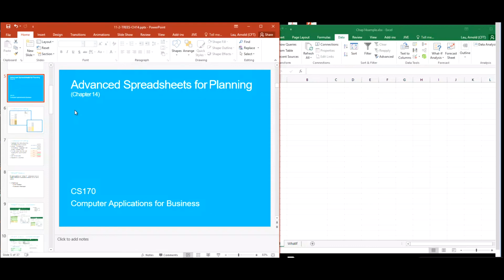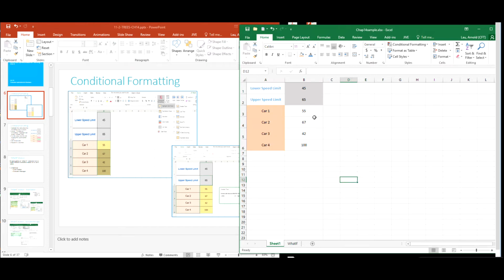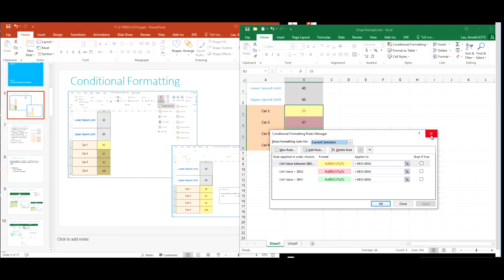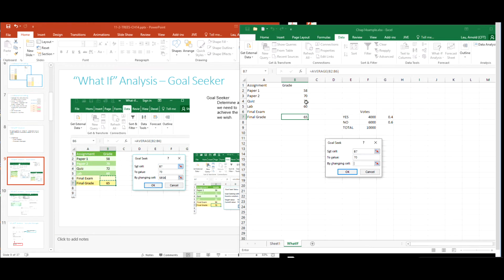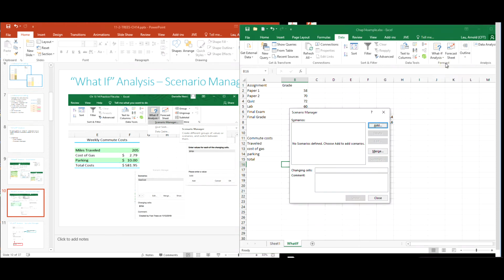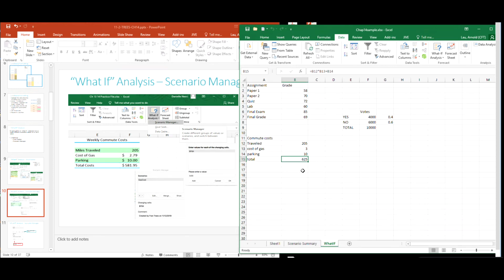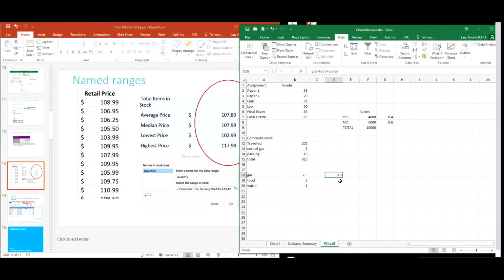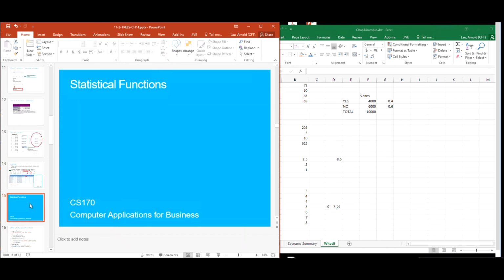Excel Scenario, Named Ranges, Conditional Formatting Source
Short lecture covering Excel Scenario, Named Ranges, Conditional Formatting